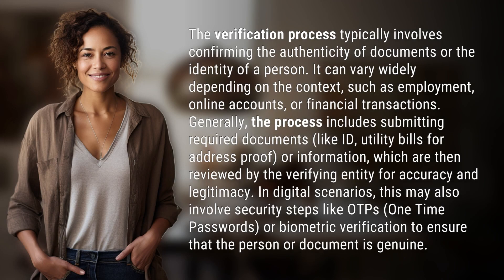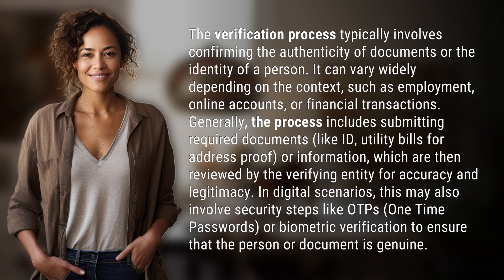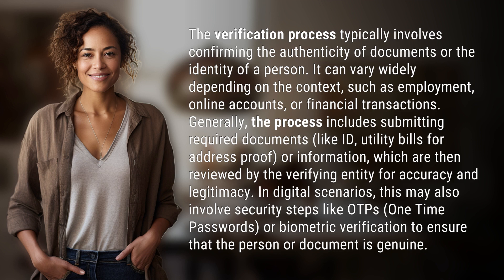What is the verification process?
Demystifying the Verification Process 👉 Verification Explained 👉 Learn about the authentication of documents and identity verification in various contexts like employment, online accounts, and financial transactions. Discover the steps involved, from submitting documents to security measures like OTPs and biometric verification.

Laura S. Harris (2024, April 15.) What is the verification process?
    🌐 AskAbout.video